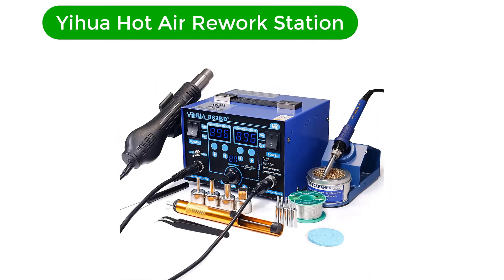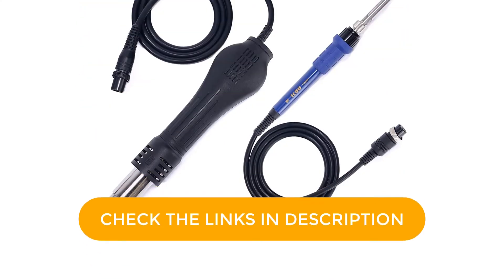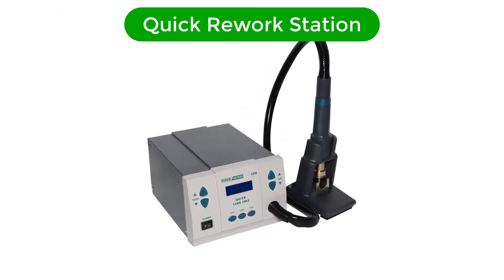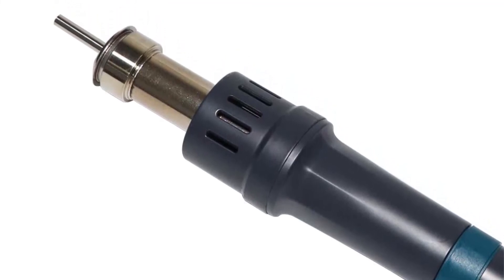🏆 Best Hot Air Rework Station In 2023 ✅ Top 5 Tested & Buying Guide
🏆 Best Hot Air Rework Station In 2023 ✅ Top 5 Tested & Buying Guide “ad”

📌Product Link📌:
📌 1. YIHUA 862BD+ SMD ESD Safe 2 in 1 Soldering Iron Hot Air Rework Station.
📌 Best Prices      :
📌 2. Hot Air Rework Station 500 ° C Soldering Station with Hot Air Gun Airflow.
📌 Best Prices      :
📌 3. Aoyue 968A+ Professional SMD Digital Hot Air Rework Station.
📌 Best Prices      :
📌 4. Hot Air Rework Station, 858D SMD Desoldering-gun (212-932°F) Kit.
📌 Best Prices      :
📌 5. Quick 861DW 1000W Digital Rework Station with LCD Display.
📌 Best Prices      :
Hello, Welcome to Our Upview Channel. Today, In this video, We are going to show some of the Best Hot Air Rework Stations that are best sold and reviewed in the last couple of months on amazon.
🏆 EEVblog #1058 - Quick 861DW Hot Air Rework Station Review 🤩
✅ Top 5 Best Hot Air Soldering Station In 2022
🏆 Hot air station shootout: Atten ST-862D vs. Quick 861DW 🤩

Products Description:
Number 1.
Our overall best for the money pick is Yihua Hot Air Rework Station. The 2 in 1 hot air rework station can control the temperature in both °F and °C. It comes with multiple functions that indicate its versatility.
Number 2.
Our 2nd best pick is Newacalox Hot Air Rework Station. Next on our list is the Newacalox hot air rework station. This is a very reliable soldering station and can heat within 3-5 seconds.
Number 3.
Our 3rd best pick is Aoyue Hot Air Rework Station. There are many different tools included in this pack of hot air rework stations. Each of them is designed keeping in mind precision and user friendliness.
Number 4.
Our 4th best pick is Noevsbig Hot Air Rework Station. If you are looking for a hot air rework station that can heat up rapidly, go for this tool from NOEVSBIG.
Number 5.
Last but not the least, our 5th best pick is Quick Rework Station. The Quick 861DW rework station is an excellent addition to your workbench.